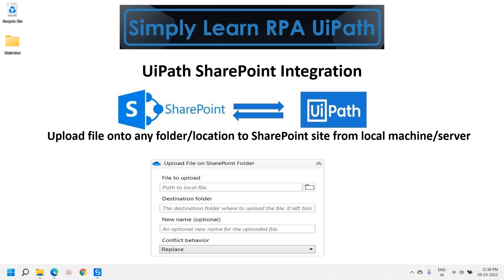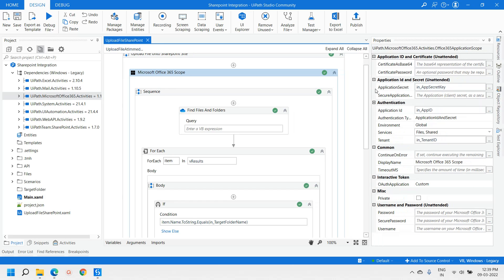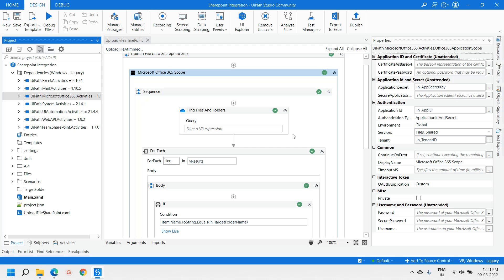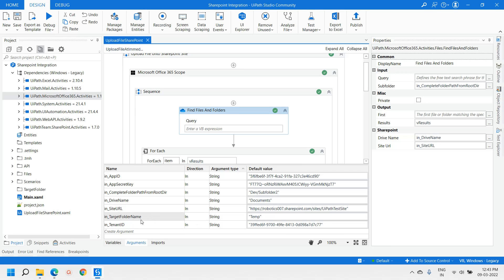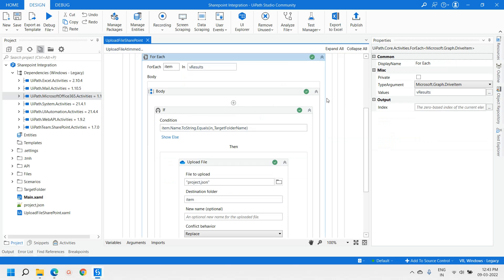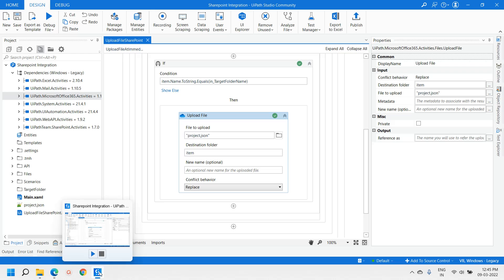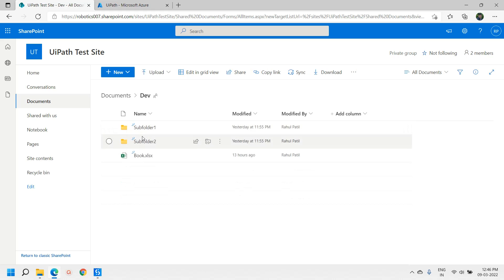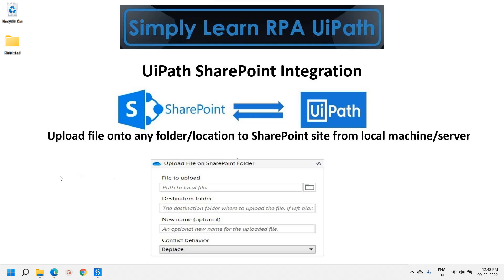Upload file onto any folder/location to SharePoint site from local machine/server using UiPath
Simply Learn RPA UiPath | Upload file onto any folder/location to SharePoint site from local machine/server using UiPath